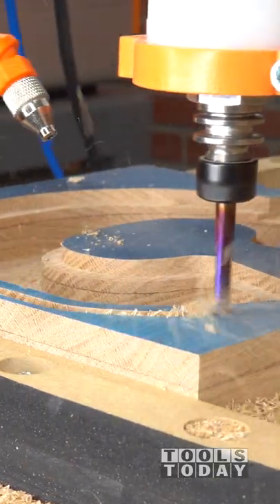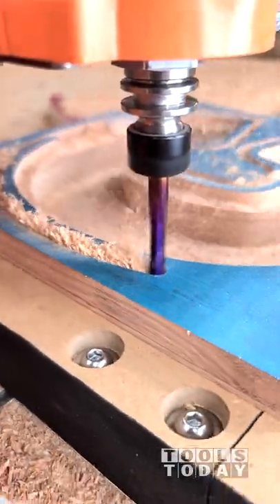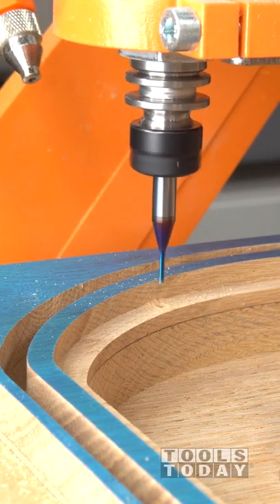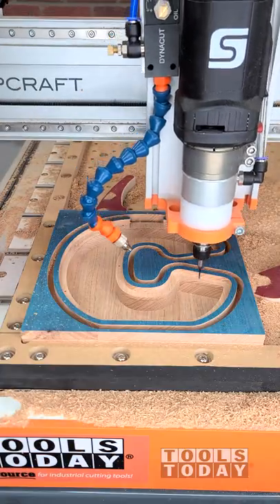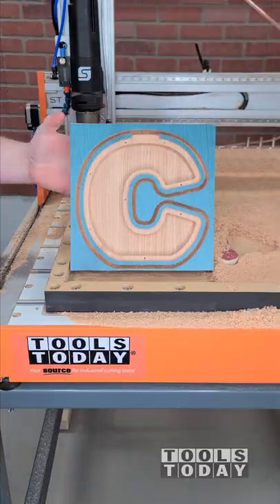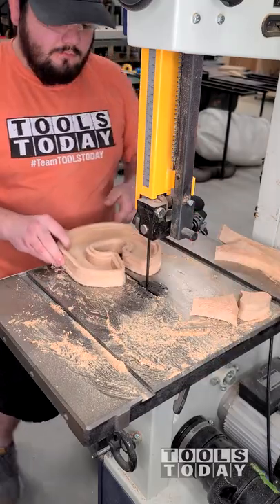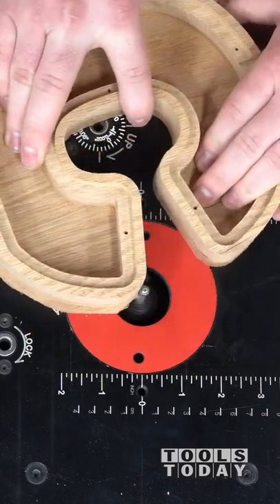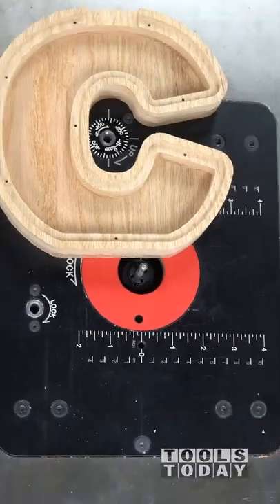Cut Out Piggy Bank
Cutting out the Alphabet Piggy Bank project on the Stepcraft M.1000 CNC machine starting with the Amana Tool item no. 46415-K 1/4" Spektra™ coated downcut bit links to all tools below!
RPM: 18,000
Feed Rate: 100ipm
Plunge Rate: 50ipm
Depth per pass: .25" per pass

Tools Used:

Design Software - Vectric V-Carve Pro -
Amana Tool 46415-K SC Spektra Extreme Tool Life Coated Spiral Plunge 1/4 Dia x 1 CH x 1/4 SHK 2-1/2 Inch Long Down-Cut Router Bit

Amana Tool 47090 Carbide Tipped Flush Trim 1/4 D x 1/2 CH x 1/4 Inch SHK x 2-1/4 Inch Long Router Bit w/ Lower Ball Bearing